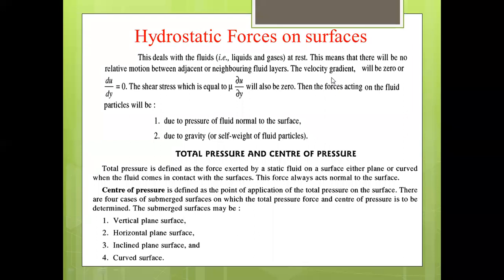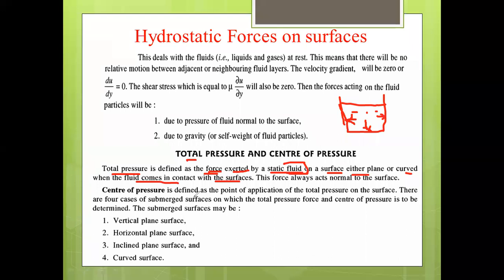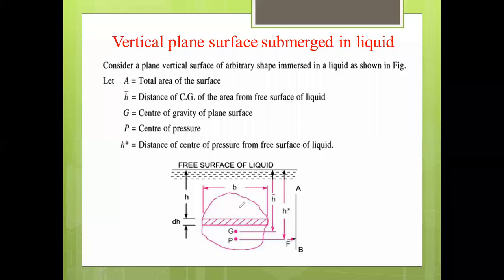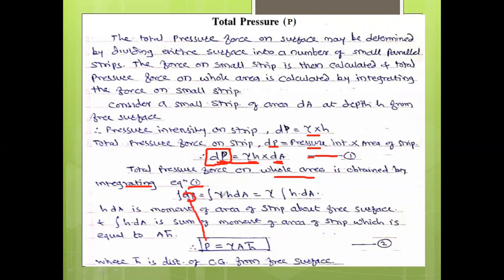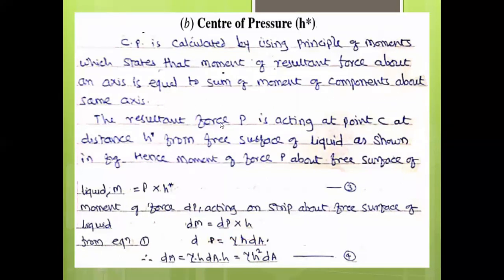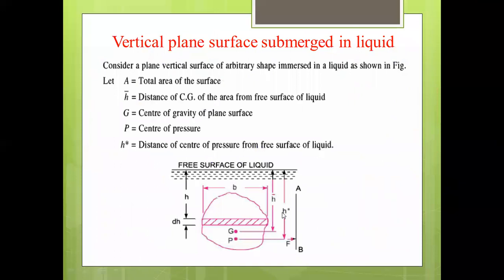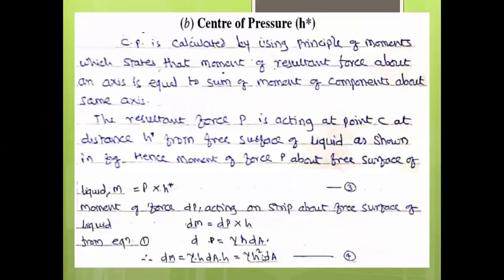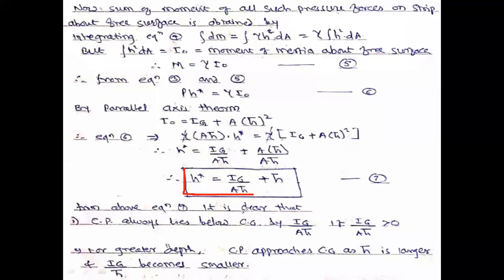IFM Lecture 14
Total pressure and center of pressure on vertical surface submerged in liquid